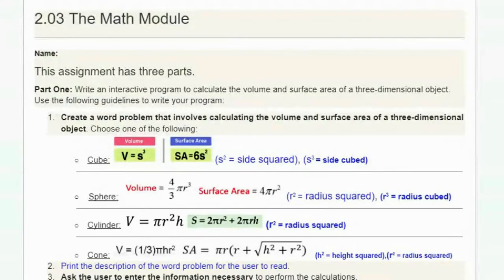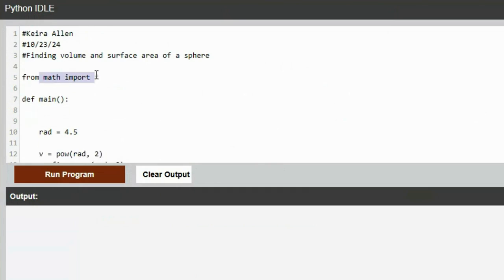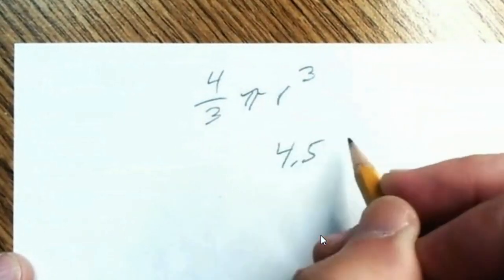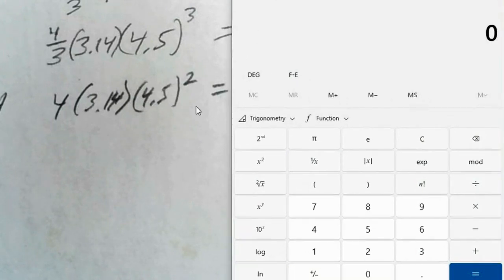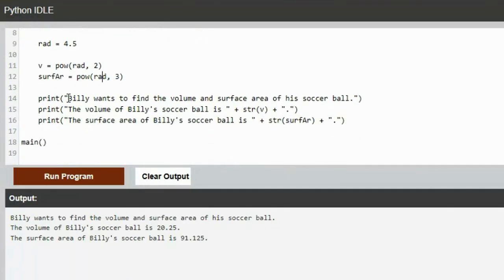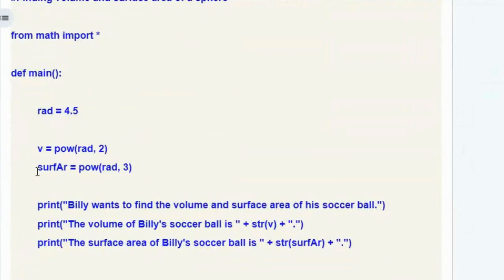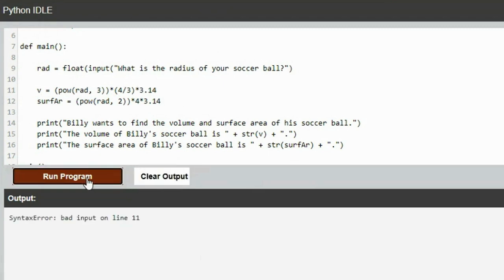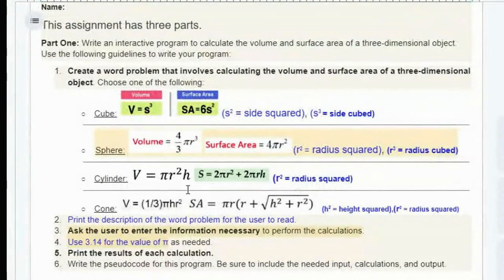Kiera feedback 2-03 program